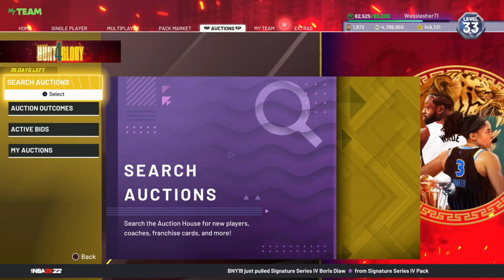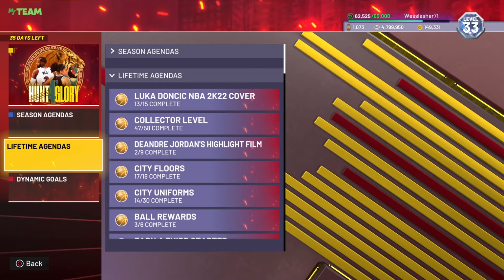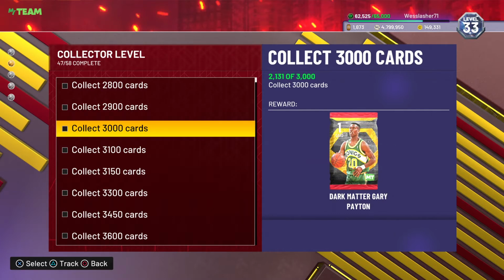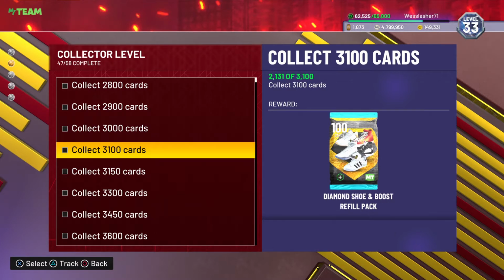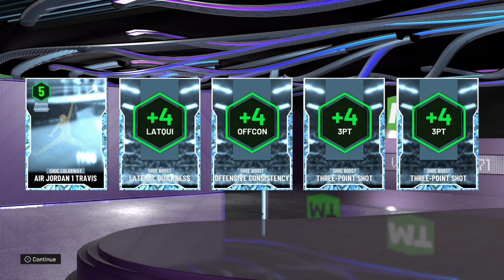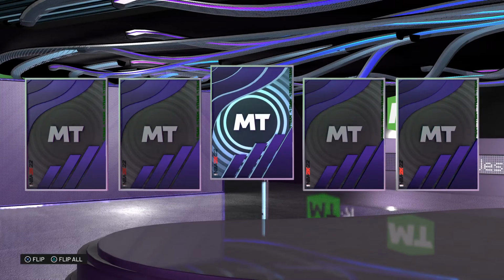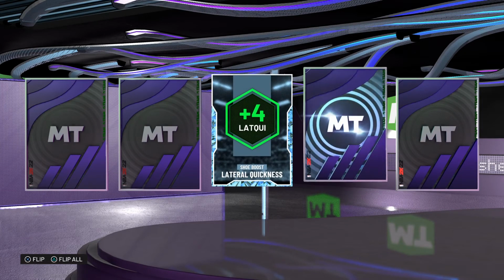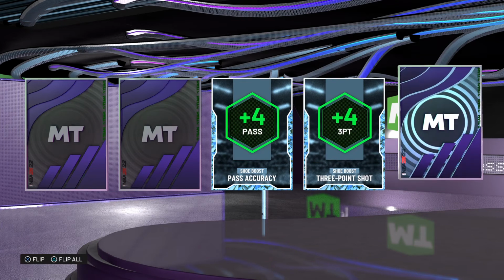2700 CARDS COLLECTED!!!! Nba 2k22 Myteam NMS episode 2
Collected 2700 cards to get The best badges in the game